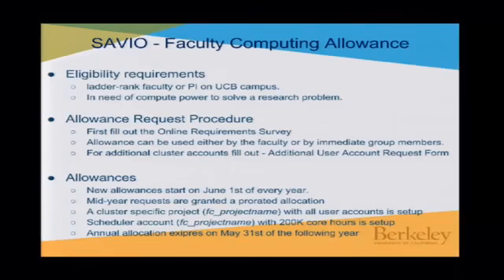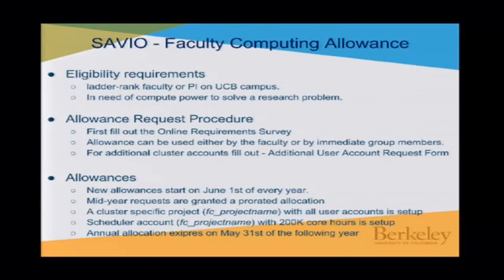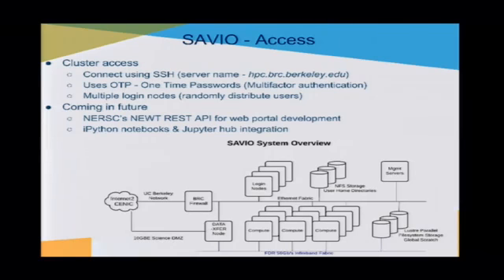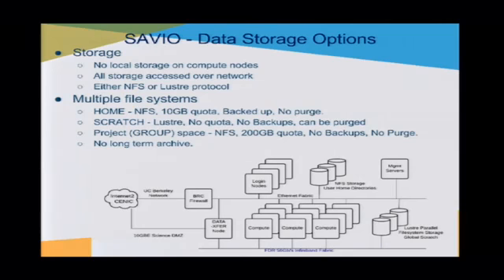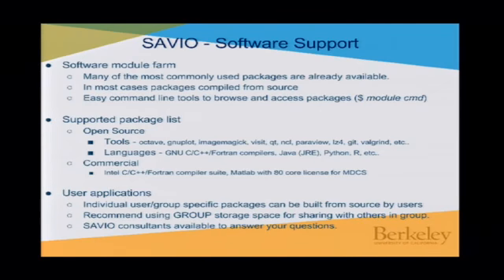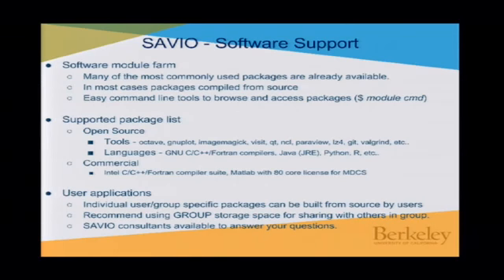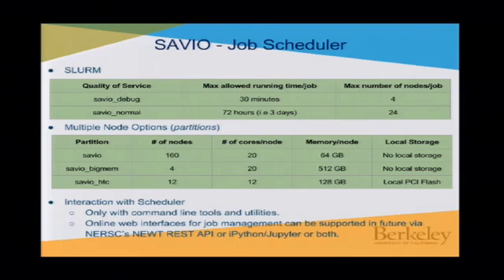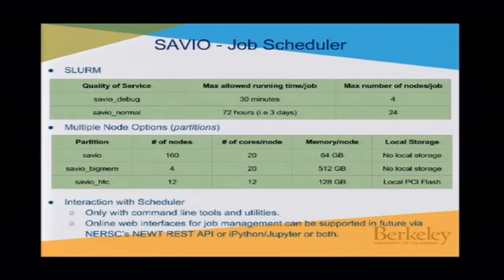Research IT: BRC Town Hall 2015-05-28 - Savio Cluster Support - Krishna Muriki (3 of 3)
User support specialist Krishna Muriki of Research IT's BRC Program describes how researchers on the UC Berkeley campus gain access to and use Savio, the campus's condo cluster for research computation, at a Town Hall meeting of 28 May 2015.